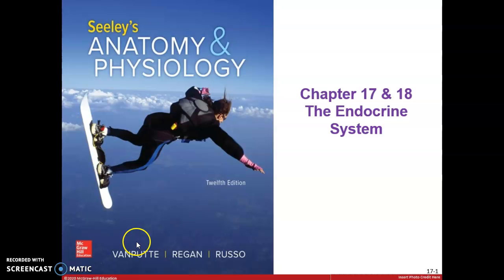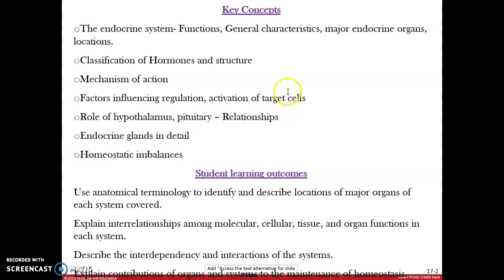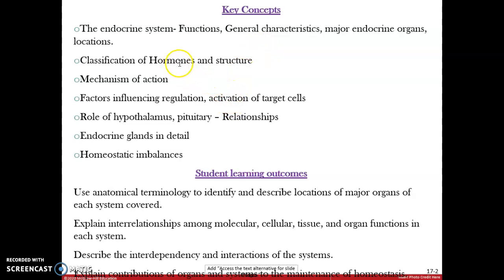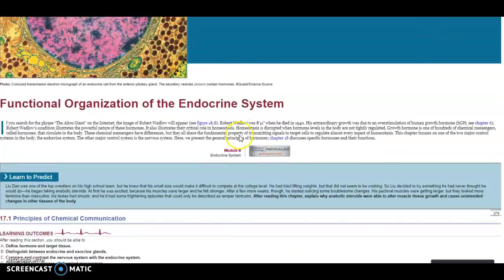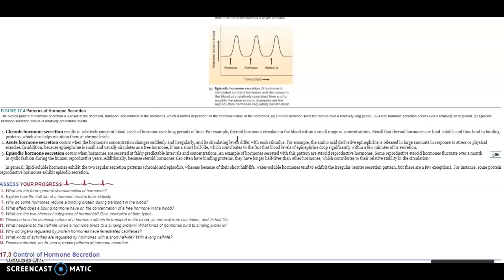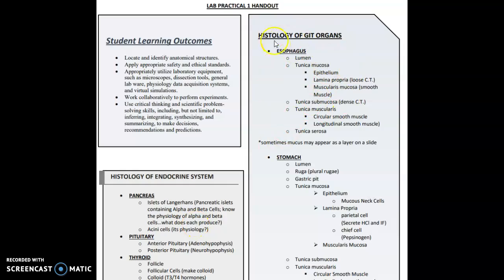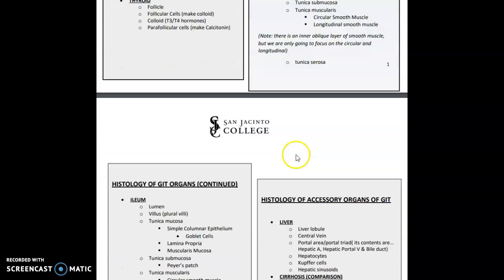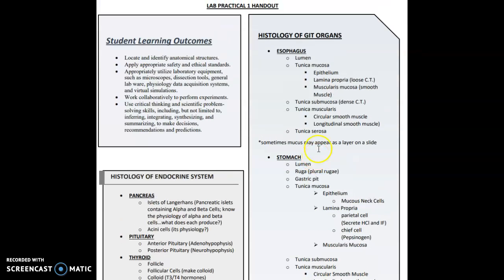Announcement 1/26/2021 Session